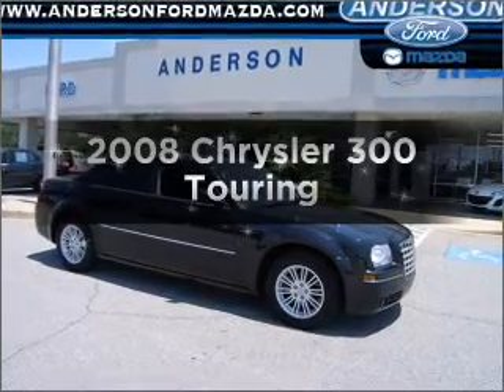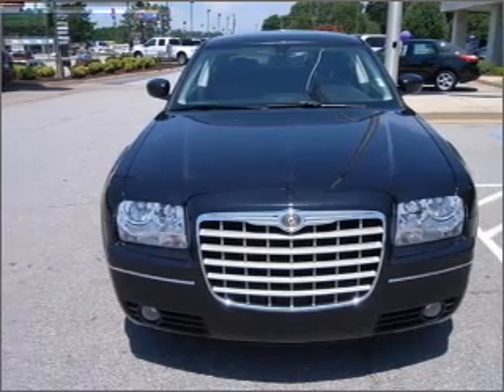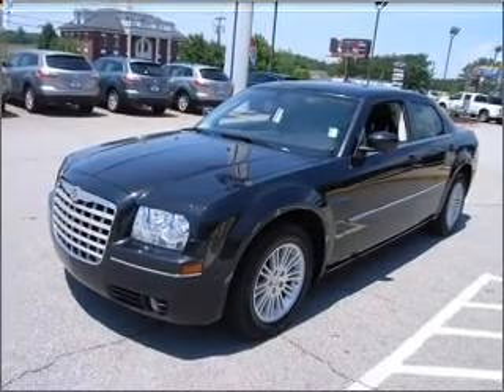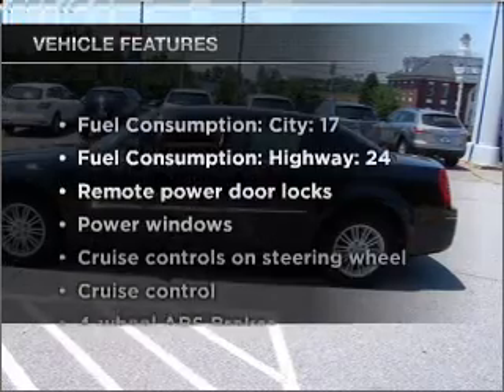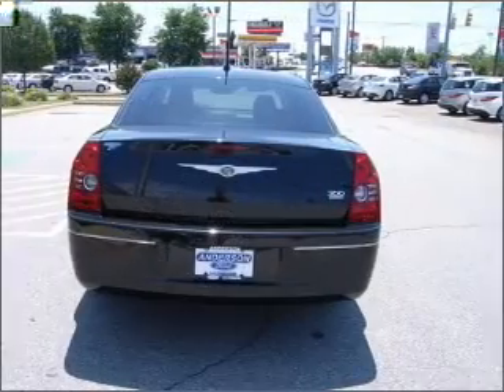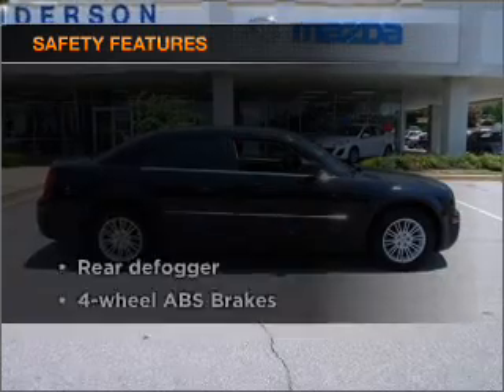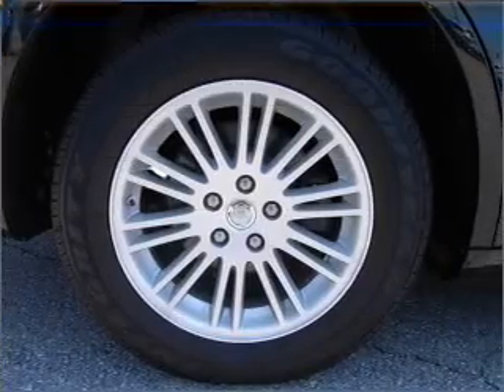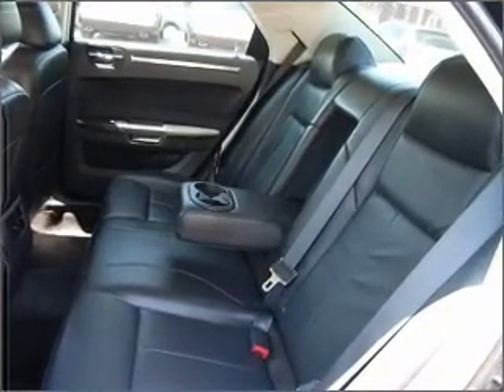2008 Chrysler 300 - ANDERSON SC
Year: 2008
Make: Chrysler
Model: 300
Trim: Touring
Engine: 3.5 liter 6 cylinder 24 valve
Transmission: 4-Speed Automatic
Color: Black
Mileage: 55889
Address:
3900 CLEMSON BLVD